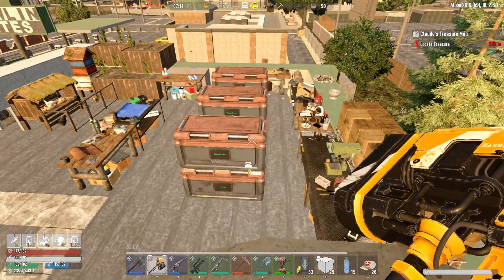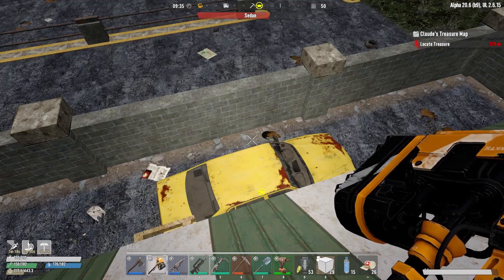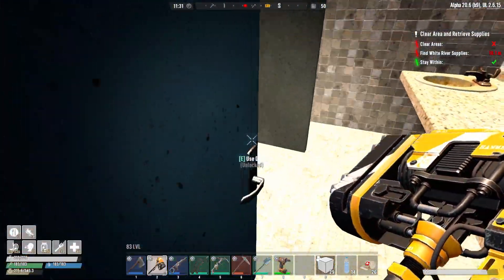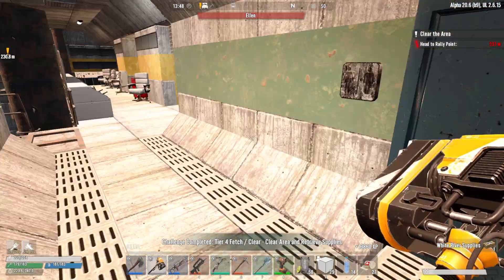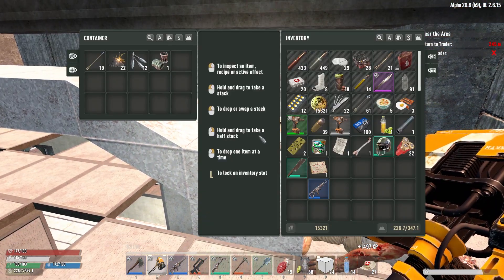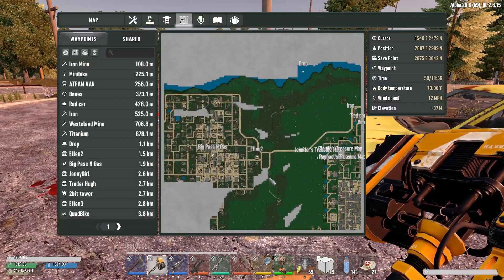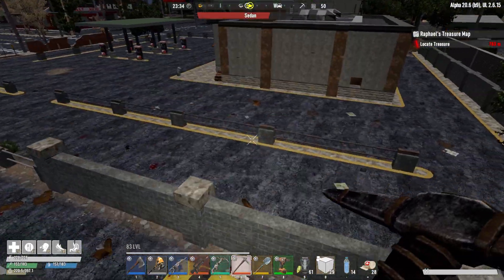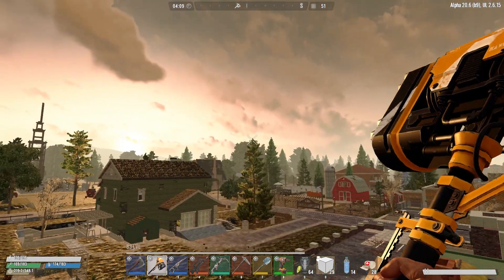Treasures & Loots | Undead Legacy: 7 Days To Die | Alpha 20.6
Welcome to my gameplay series for 7 Days To Die Alpha 20 - Undead Legacy. In this episode we quest, search for treasure and look to boost our iron supplies, the iron grind is real in this mod!

Settings -
*Warrior difficulty
*60 minute days
*Zombies Jog during the day & sprint all other times
*64 max alive for horde night
*Loot re-spawn off
*150% XP
*125% Player block damage
*Up to 30 Zombies per wandering horde

All mods used can be found in the mod section of the 7 Days To Die forum.

Undead Legacy is an overhaul mod made by Subquake, you can find the website for the mod with download from Subquakes website (first result if you google the name of the mod) or by using the mod launcher.

7 Days To Die is a crafting, building, tower defense, horde, survival game with a fully destructible world. Let's see what progress we can make in our new series!